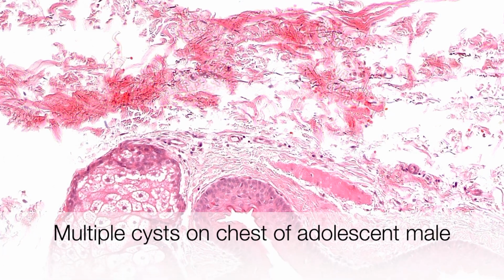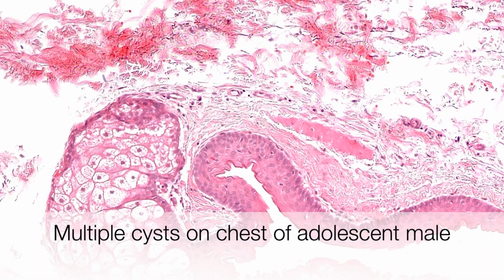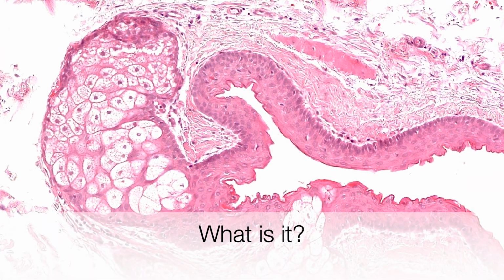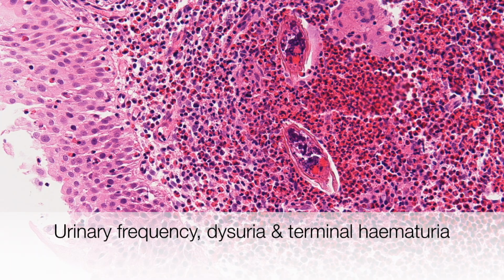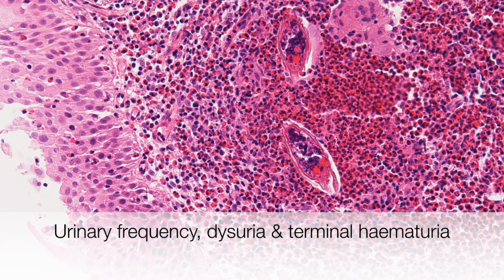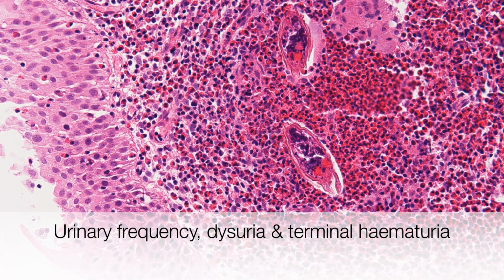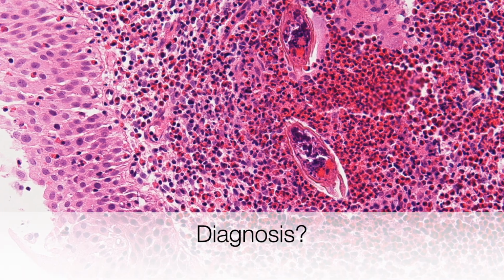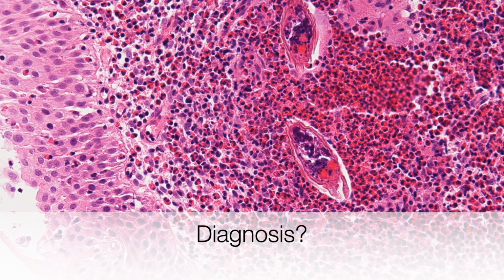Quick Pathology Quiz 1 - Pathology mini tutorials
5 different cases to diagnose, answers next week
0:17 Question 1
1:17 Question  2
2:04 Question  3
2:44 Question  4
3:34 Question 5